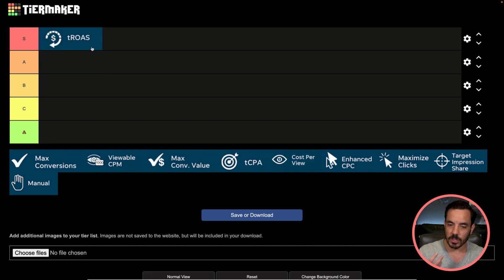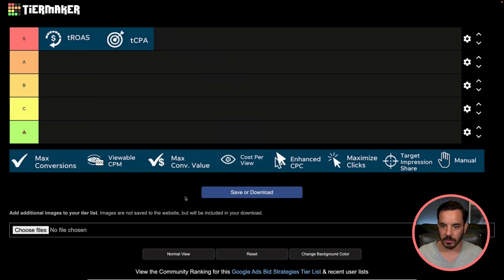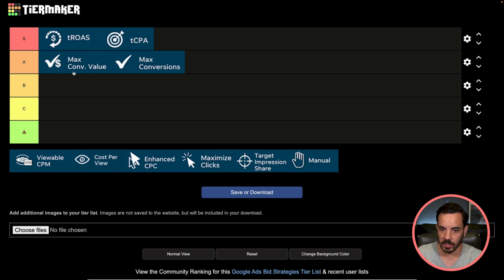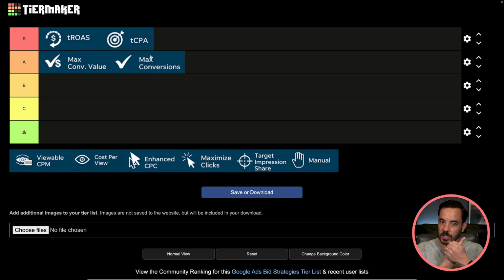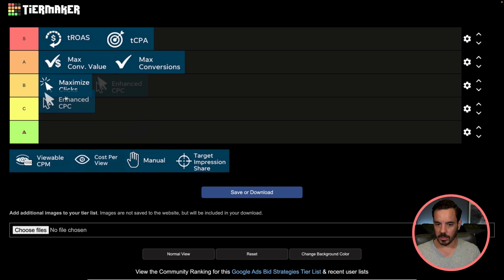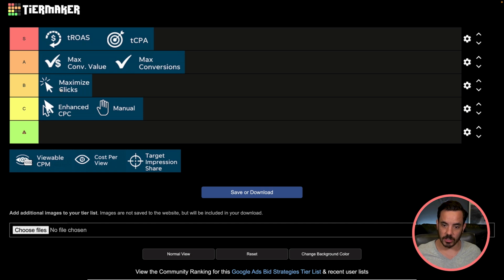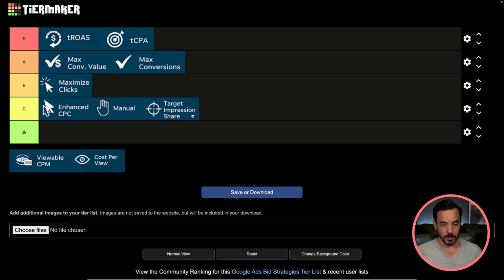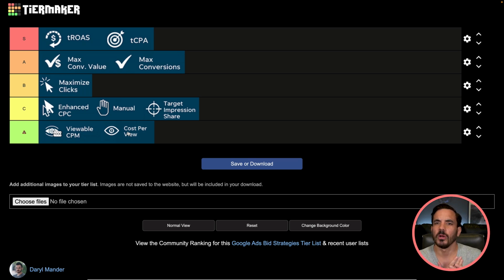Every Google Ads Bid Strategy, Ranked. Which is the BEST Bid Strategy?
There are so many Google Ads Bid Strategies but which one is best? And, which ones are total 💩?

That’s what I am covering in this video with my very own tier list that ranks every single Google Ads bid strategy from best all the way down to 💩.

Join me on the vid as I also explain my reasoning for putting each bid strategy in to each tier plus I cover some of the pros and cons and use cases of each bid strategy.